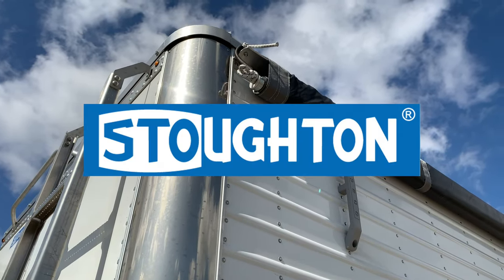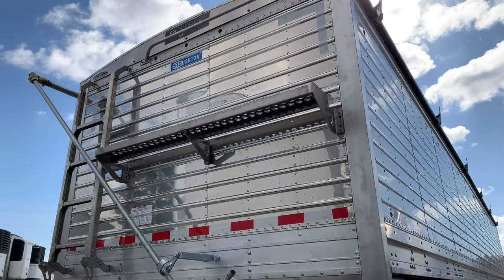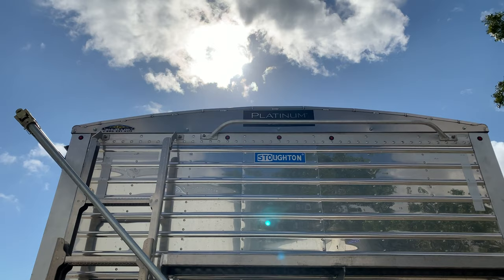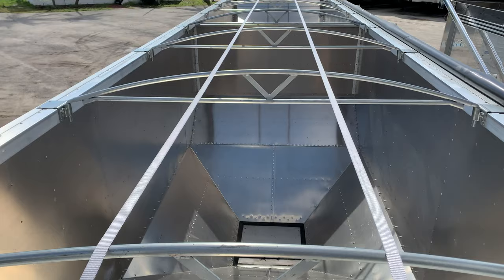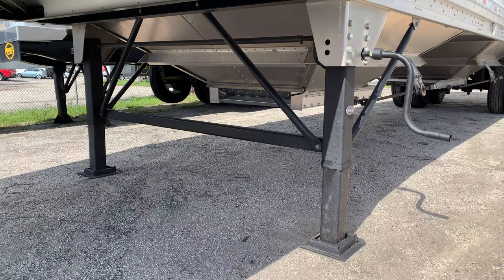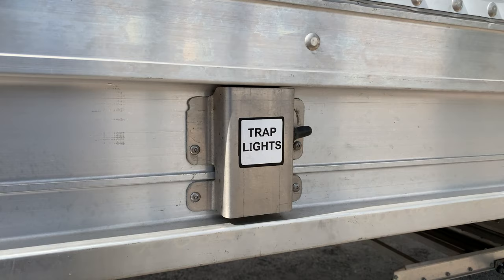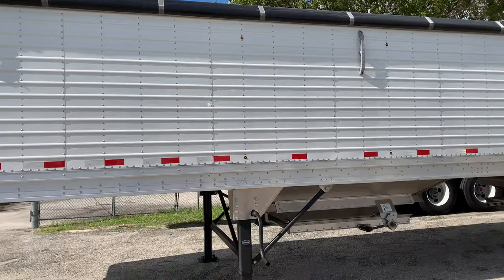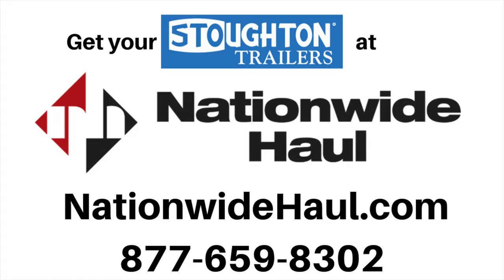Stoughton Grain Trailer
The Platinum Series Stoughton Grain Trailer is a beauty!